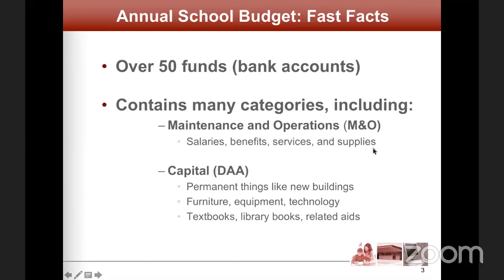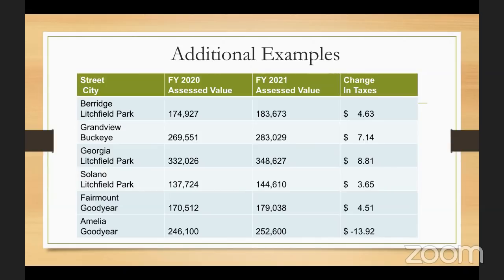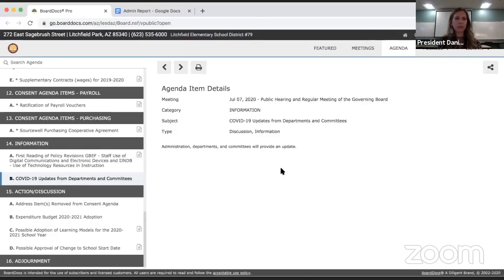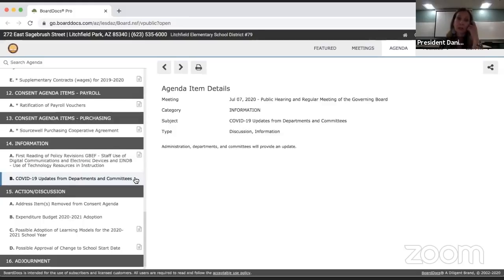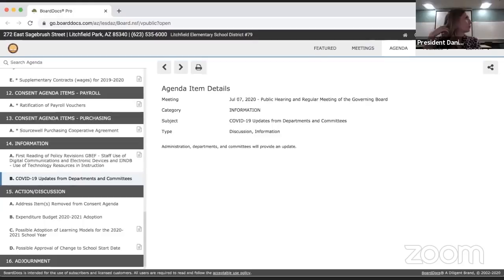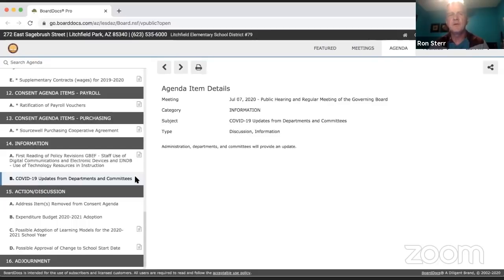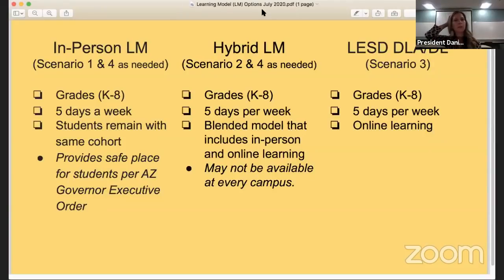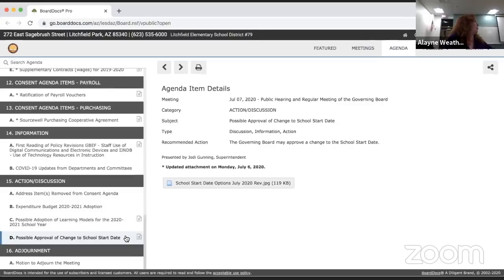Litchfield Elementary School District Board Meeting July 7th 2020